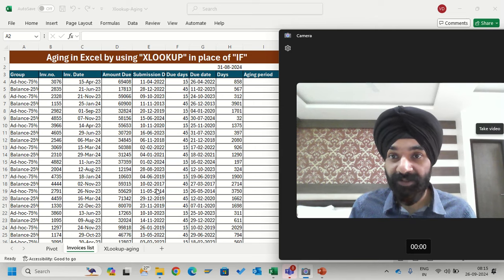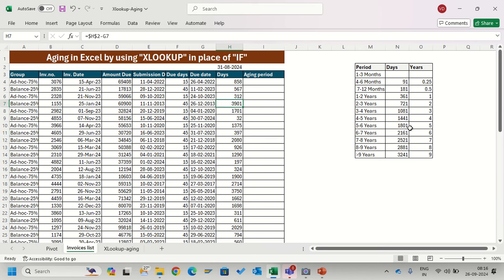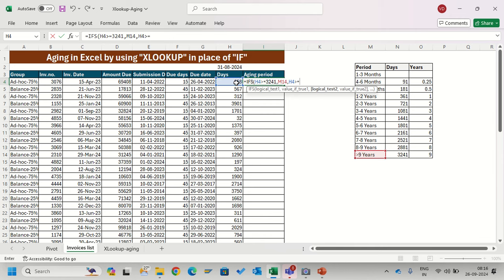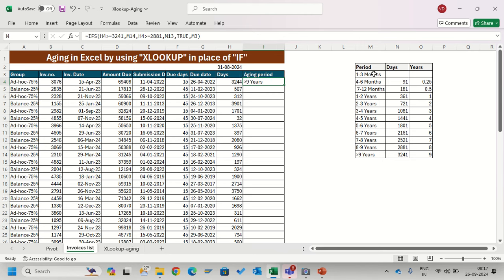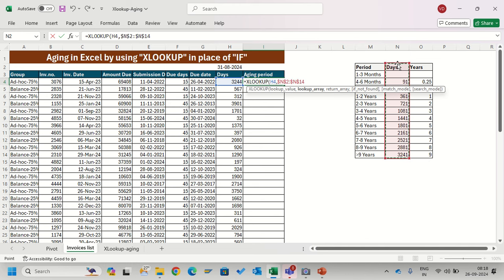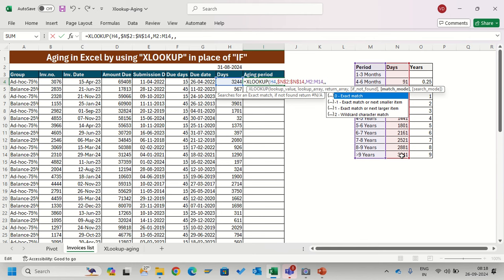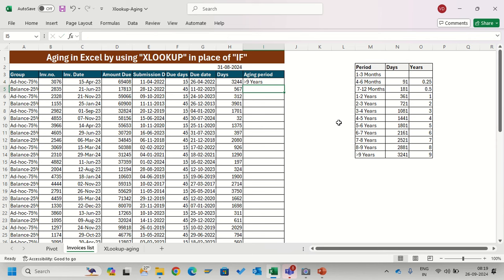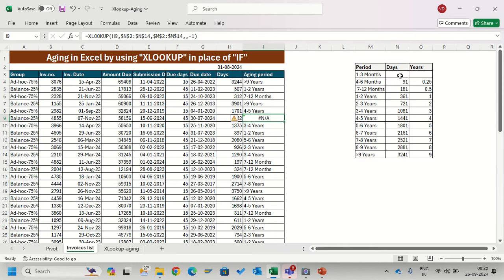Say goodbye to complex nested IF statements and use XLOOKUP for Aging calculation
### Video Description:
Unlock the full potential of Excel with our latest video on advanced aging techniques! 🚀 In this tutorial, we'll show you how to use the powerful **XLOOKUP** function to streamline your aging analysis, cutting down your formula writing time by 10x or more.

Say goodbye to complex nested **IF** statements and discover how XLOOKUP can simplify your data management while improving accuracy and efficiency. Whether you're a beginner or an advanced user, this step-by-step guide will help you elevate your Excel skills and make your workflows smoother.

- How to implement XLOOKUP for aging calculations
- Tips to optimize your Excel formulas
- Real-world examples to enhance your understanding
- Best practices for data analysis in Excel